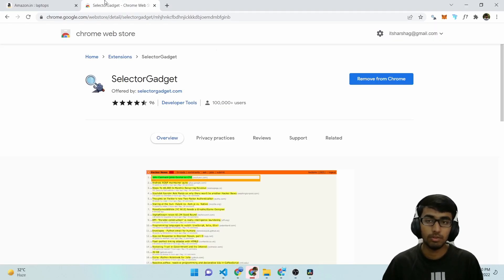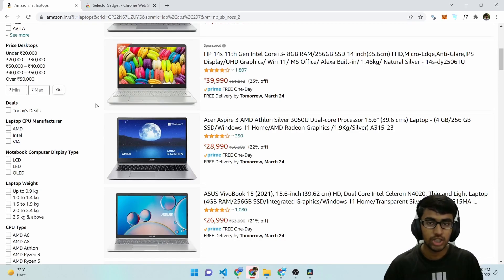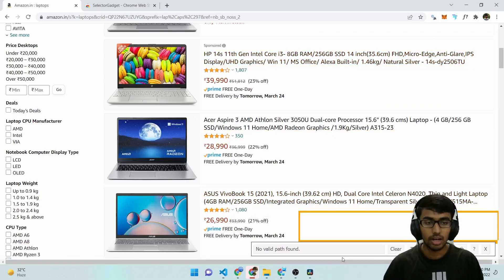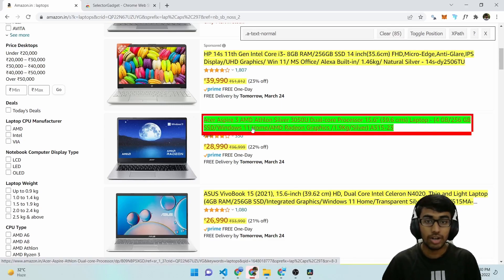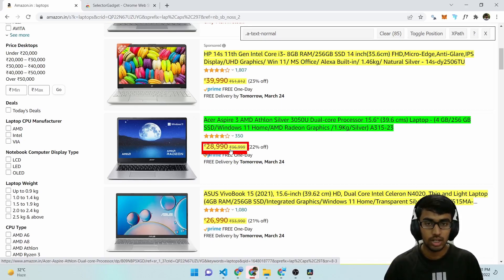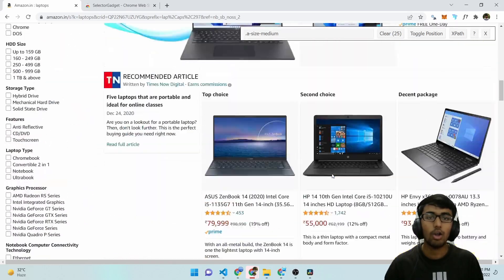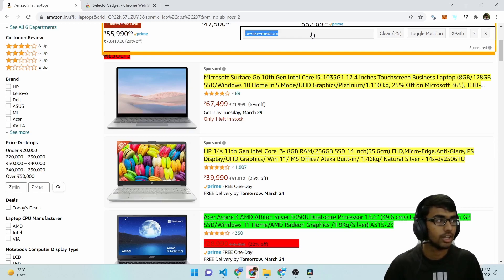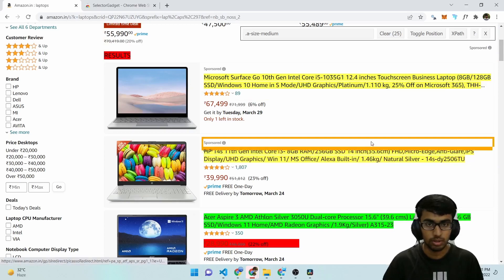Find Selectors for elements in seconds | SelectorGadget Demo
SelectorGadget is an amazing Chrome extension that helps you find selectors for elements on web pages quite easily. It is especially helpful when you want to find selectors for a scraping project. In this short video, I will quickly show you how to use it.